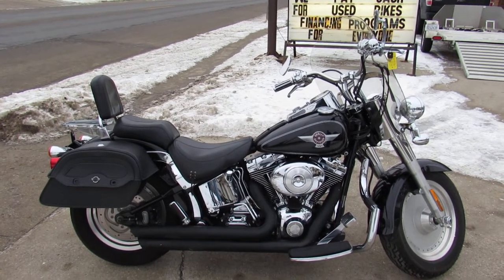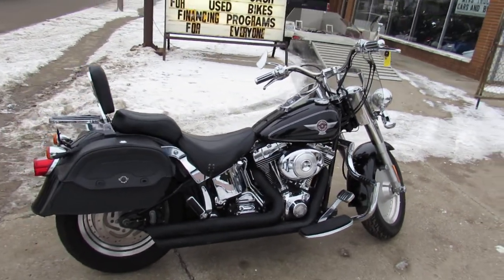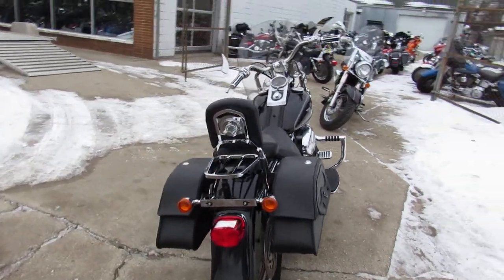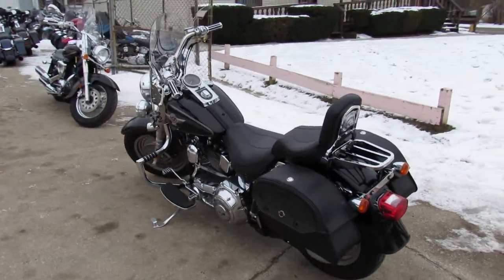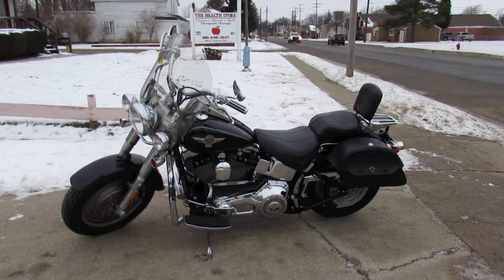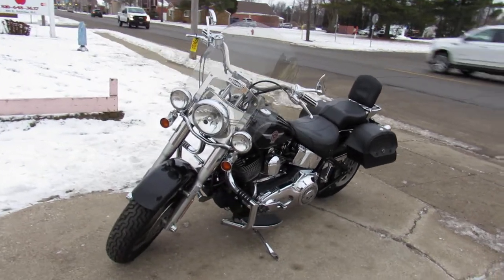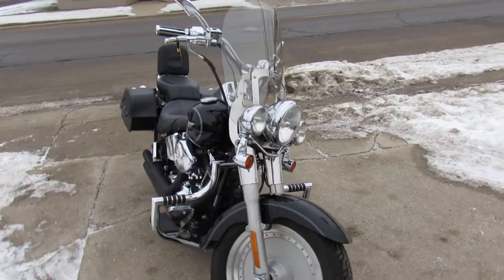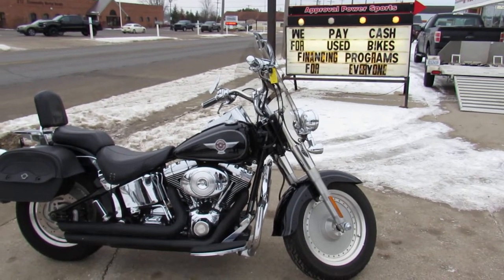2012 SUZUKI C50T FOR SALE MI U6149